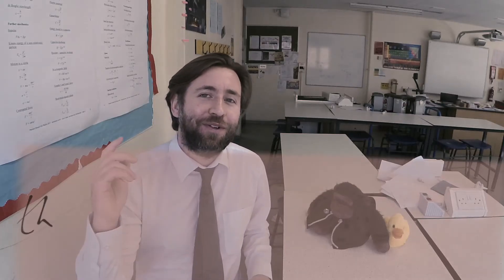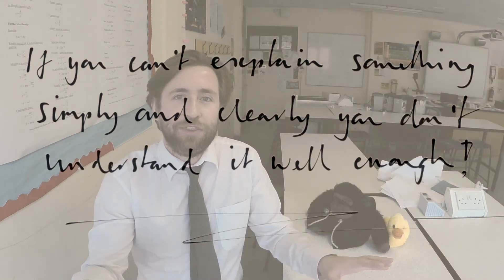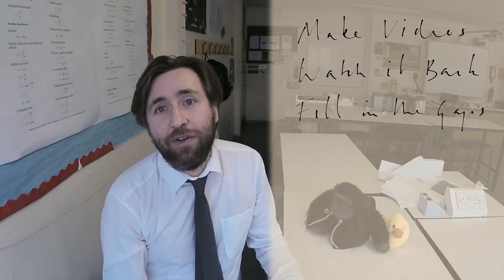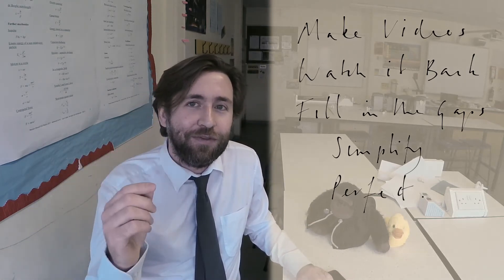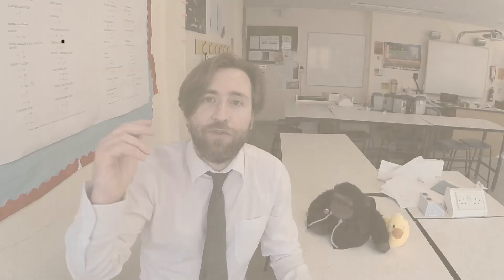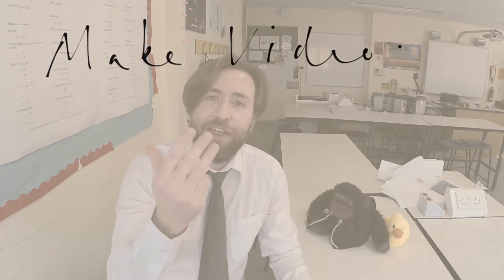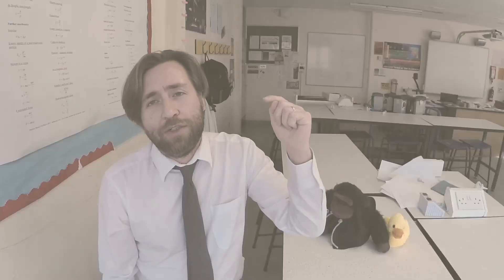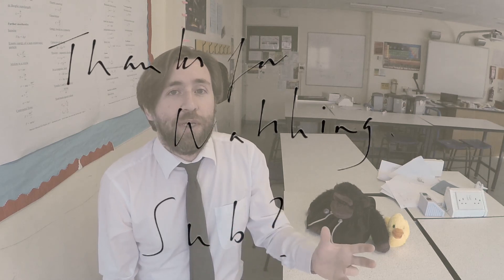the Feynman Technique - learn anything in the 21st century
The Feynman Technique to learn anything is simple.  Try and explain it out loud, buy doing so you'll reach points where you struggle to know what to say, at these points you have reached a part that you do not understand well enough, so return to your books, and refine your explanation.  The more you do this the better you will become at explaining it and so the more of it you will understand.

This really is an excellent study technique, and I suggest we update it in the 21st century to take advantage of the technology that we have available.